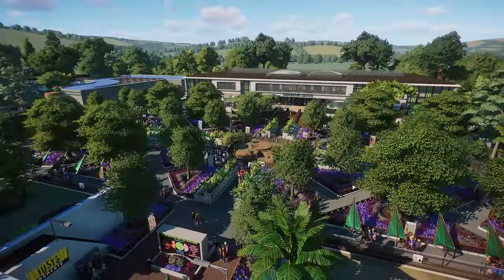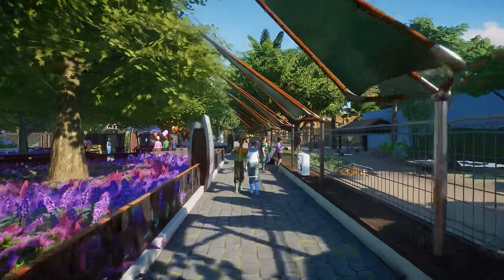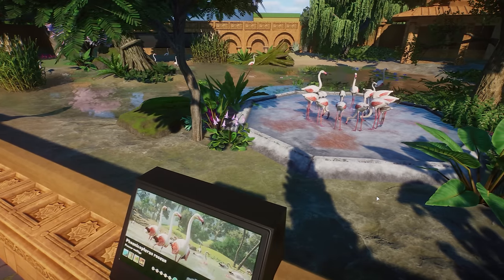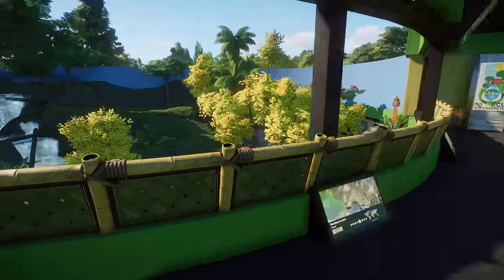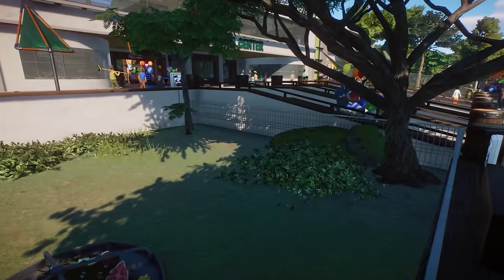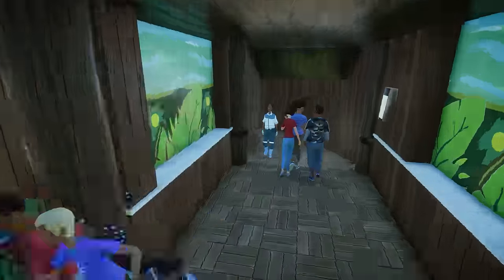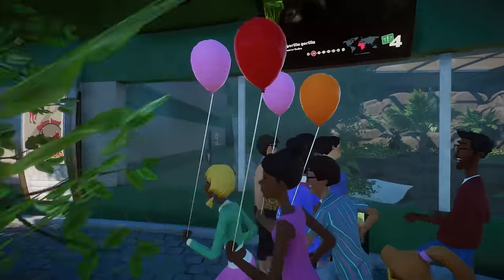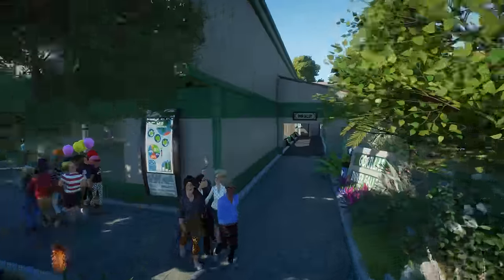Get Inspired by this Incredible Reptile House in Planet Zoo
Discover the Super original and inspiring Pimbala Zoo in this captivating Planet Zoo tour!

Much love,

DeLady